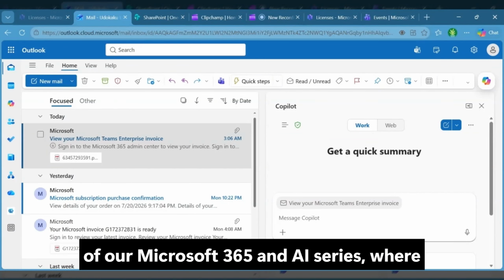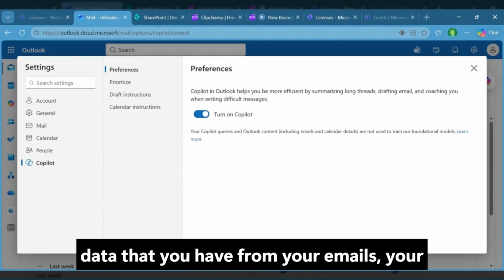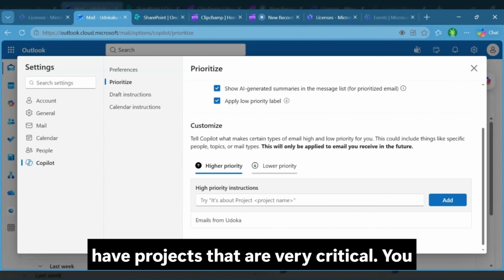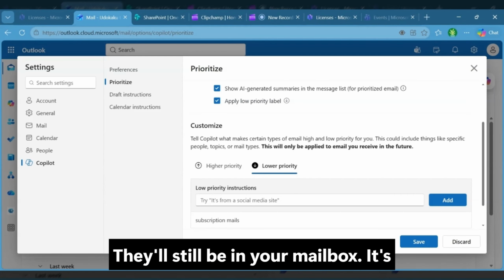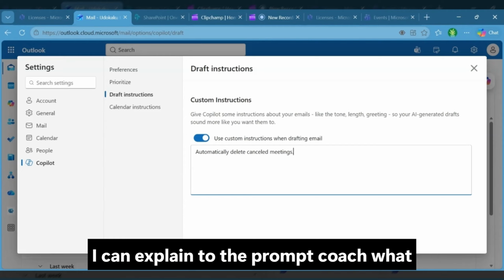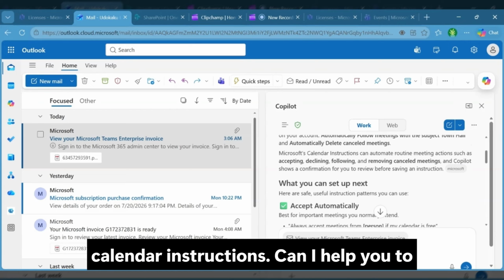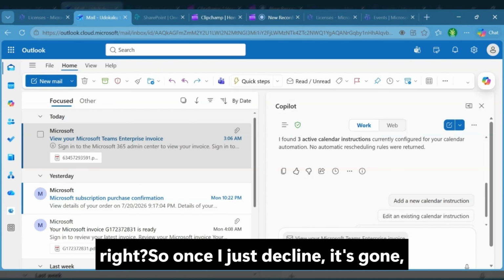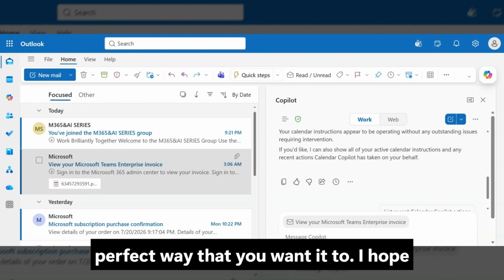4 MUST HAVE M365 COPILOT IN OUTLOOK SETTINGS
Are you using Microsoft 365 Copilot in Outlook, but feel like it’s not tailored to your workflow? In this quick guide, we break down 4 essential Copilot settings and customization options in Outlook that will instantly level up your inbox productivity! 🚀

From customizing AI writing instructions to setting up automated email summaries and smart calendar automations, these 4 tweaks transform Copilot from a basic tool into your personal AI Chief of Staff.

💬 QUESTION FOR YOU: Which of these 4 settings made the biggest difference in your daily email routine?